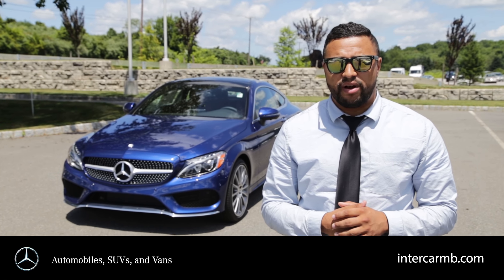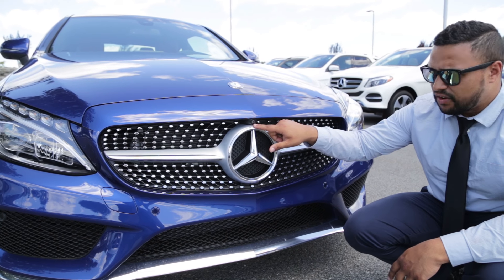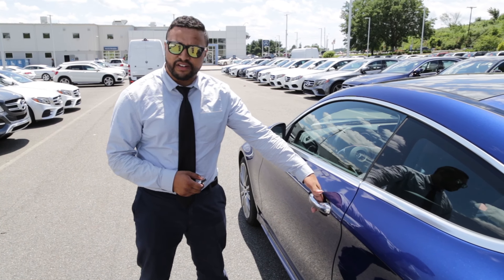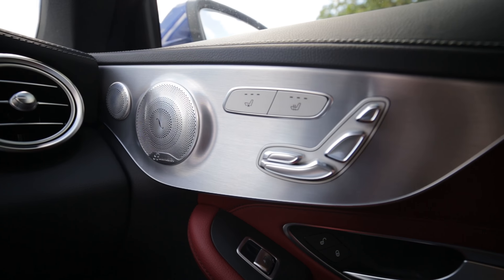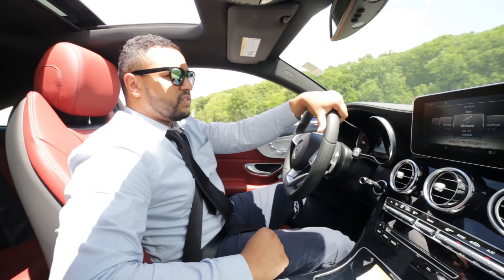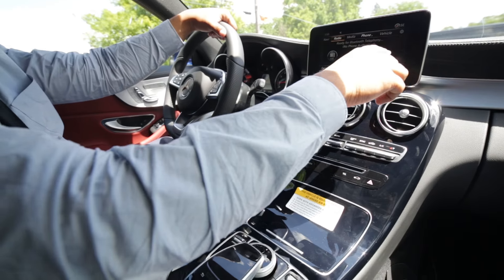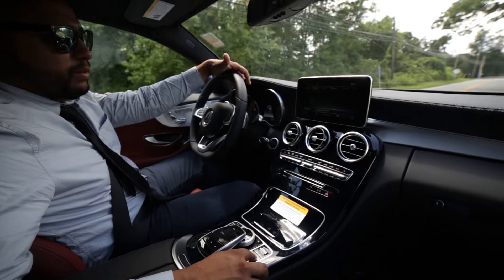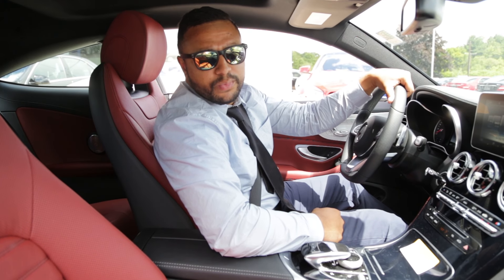First Impressions: 2017 Mercedes-Benz C300 4MATIC® Coupe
Jake from Intercar, a Mercedes-Benz dealership in Newton NJ, takes you on a tour of the New 2017 Mercedes-Benz C300 4MATIC Coupe. See the exceptional style and performance of this vehicle as he explains the state-of-the-art features during a test drive.